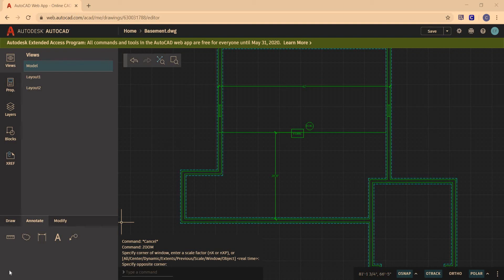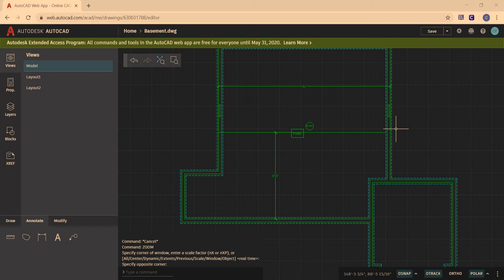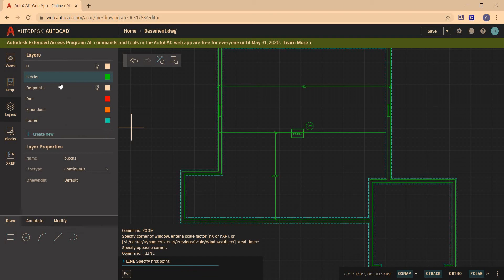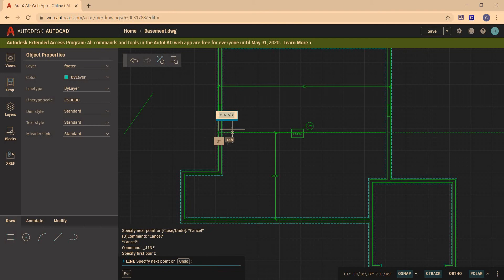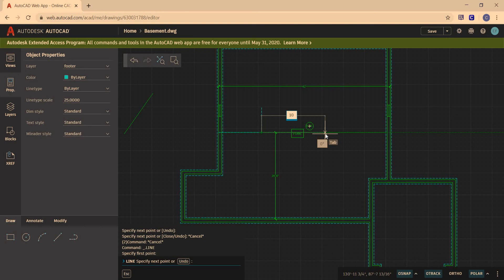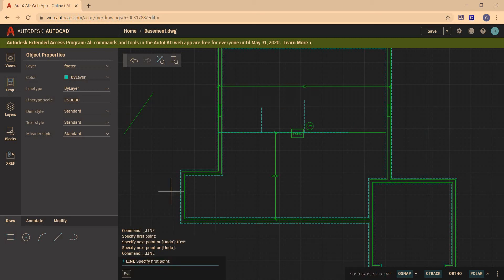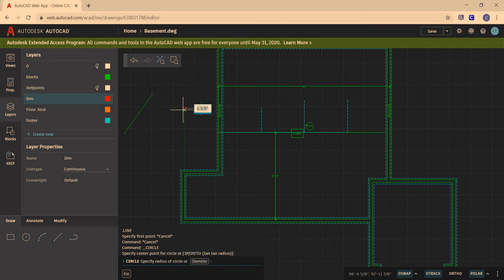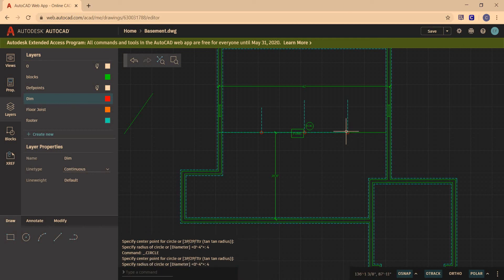col placement Basement